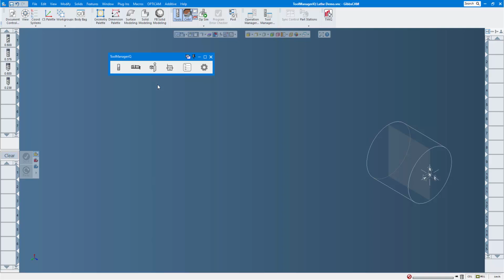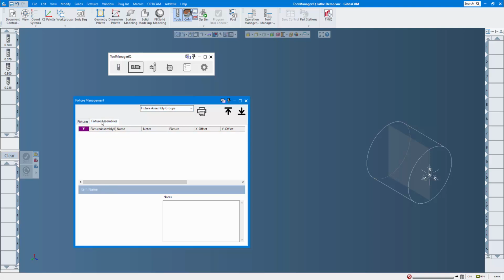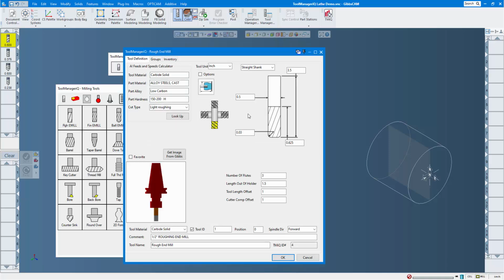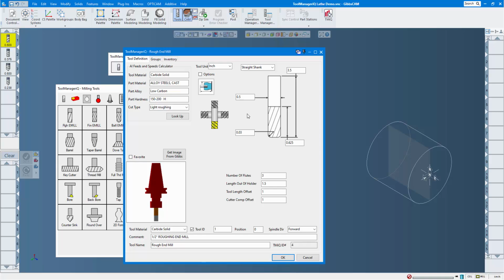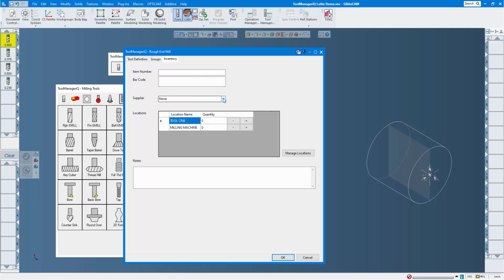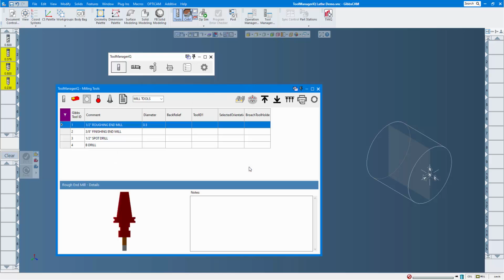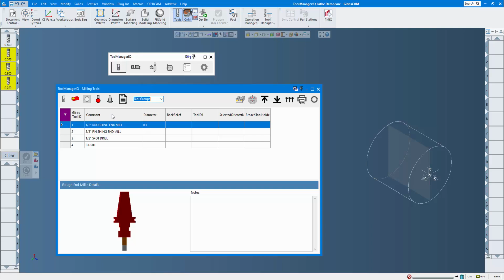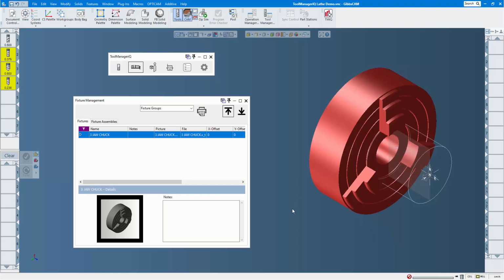ToolManageriQ v4.0: Demo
ToolManageriQ v4.0—the most advanced tool management system yet. Seamlessly integrated with GibbsCAM, v4.0 is loaded with powerful features, including:

Fritz AI for optimized feeds and speeds
Direct imports/exports for smoother workflows
Advanced database tools for smarter tool management